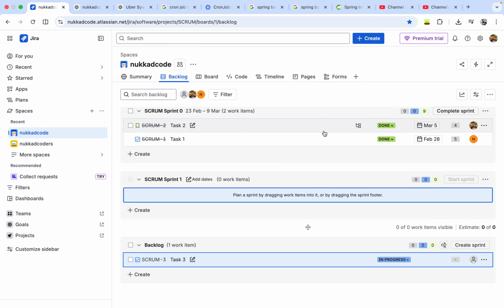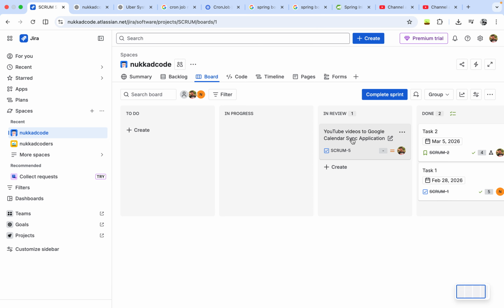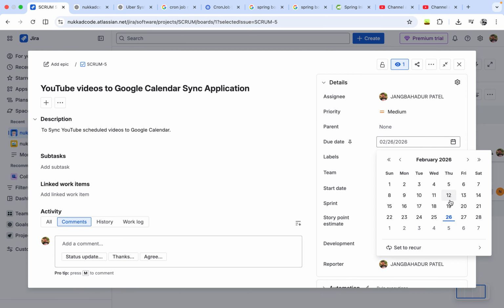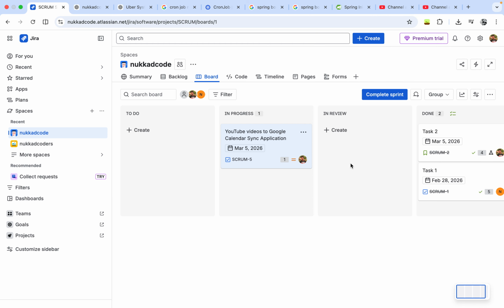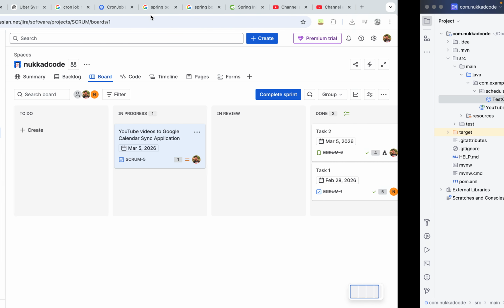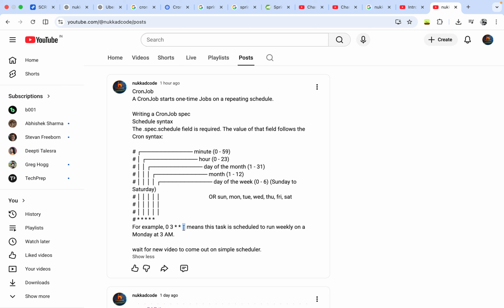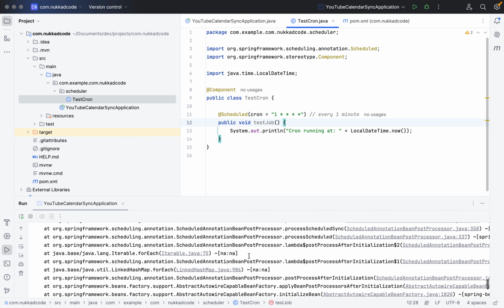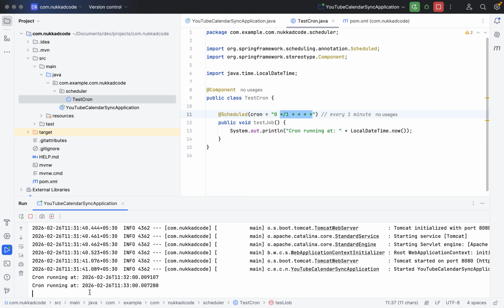Part 1 : Project to Sync Scheduled Youtube Studio videos to Google Calendar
Built an automation system that syncs scheduled YouTube videos directly to Google Calendar, enabling creators and teams to track publishing timelines seamlessly from their calendar interface.

🚀 Problem Statement

Content creators often schedule videos on YouTube but manage planning and collaboration separately in tools like Google Calendar. This creates visibility gaps, missed deadlines, and poor coordination across teams.

💡 Solution

Developed a service that automatically fetches scheduled videos from YouTube and creates (or updates) corresponding events in Google Calendar in real time.